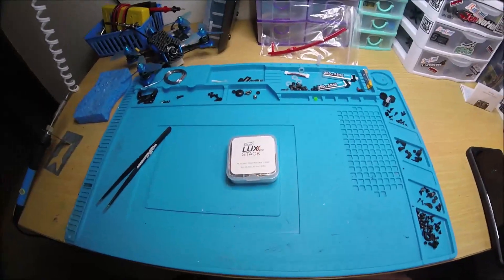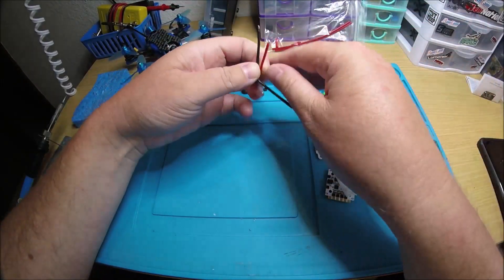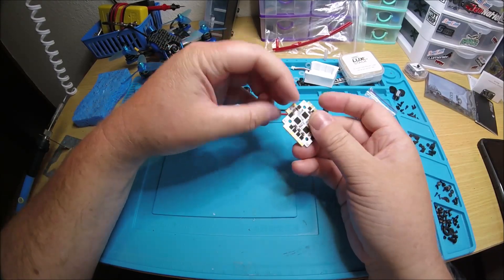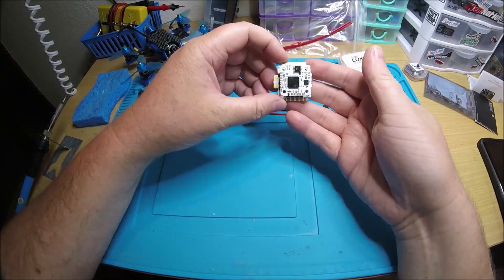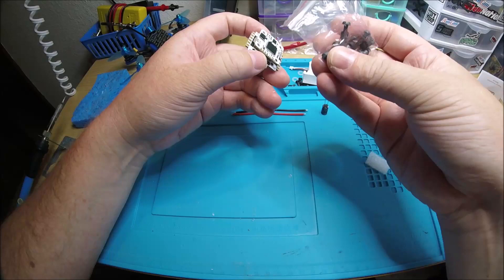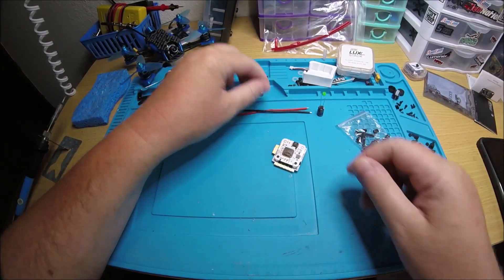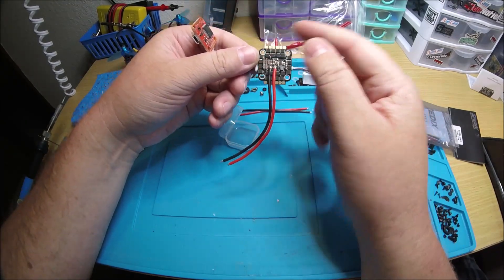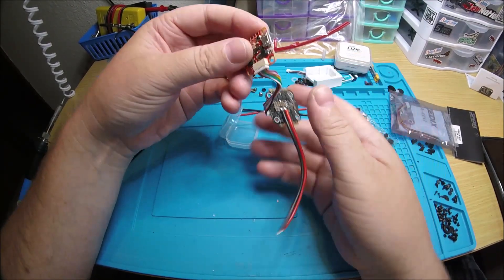lumenier f4 v3 talon f4 combo